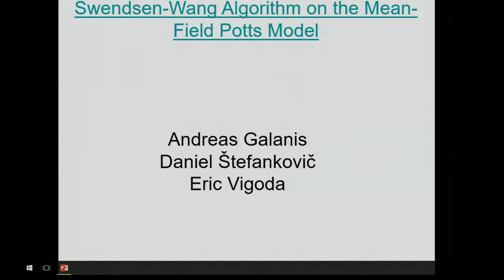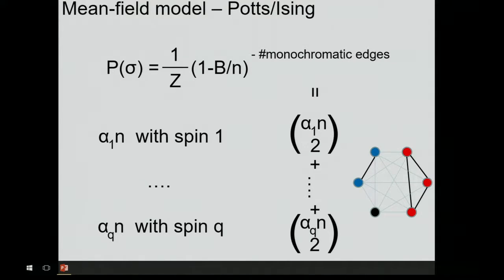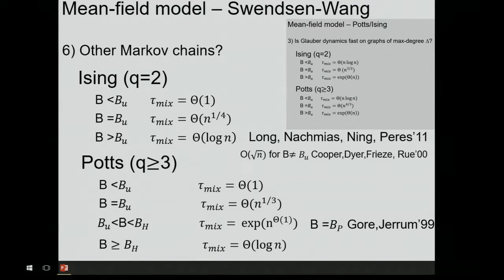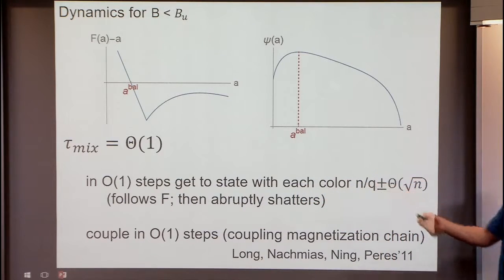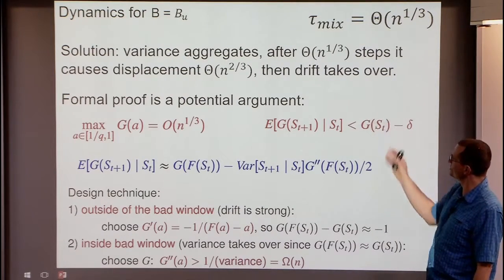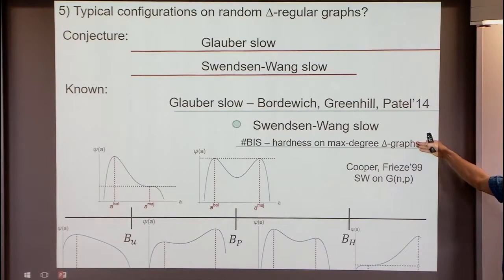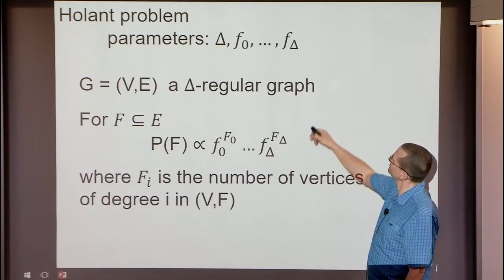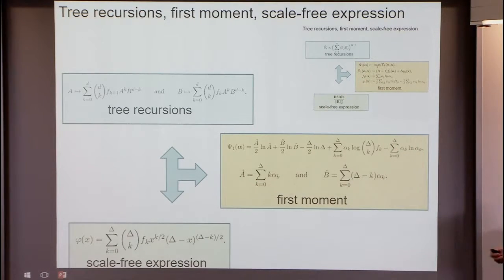Swendsen-Wang Algorithm on the Mean-Field Potts Model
Daniel Stefankovic, University of Rochester
Approximate Counting, Markov Chains and Phase Transitions